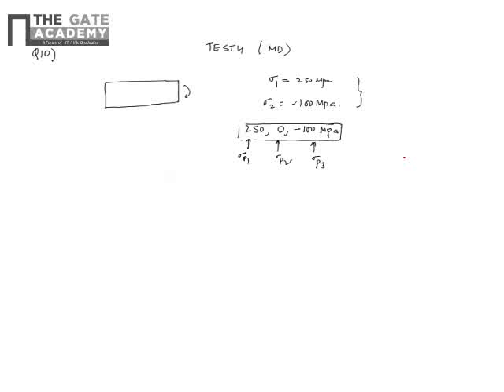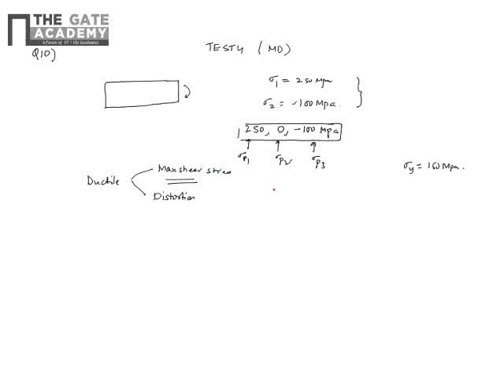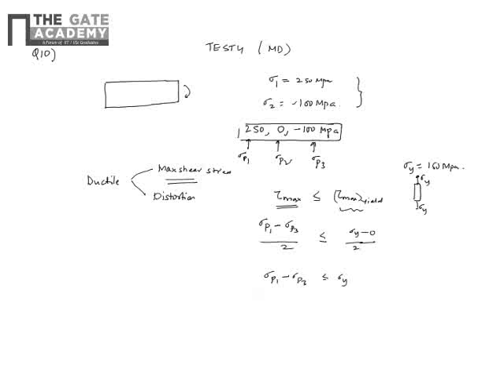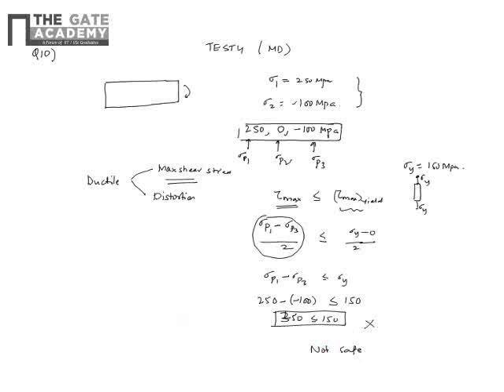GATE 13 ME TS 4 Q No 10